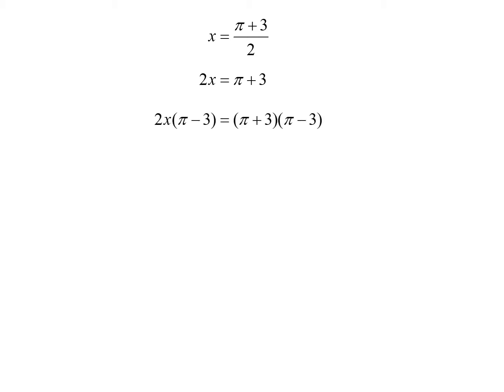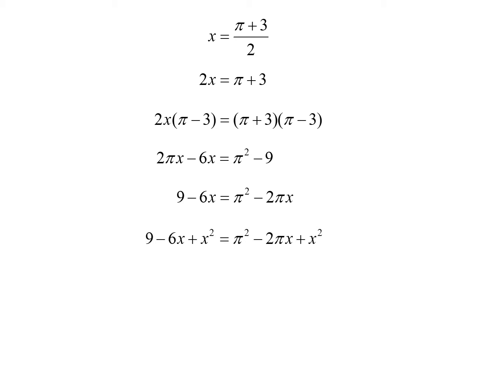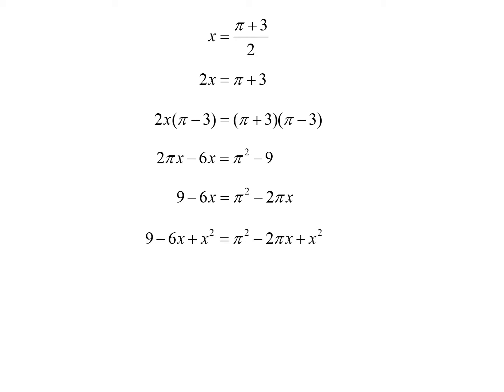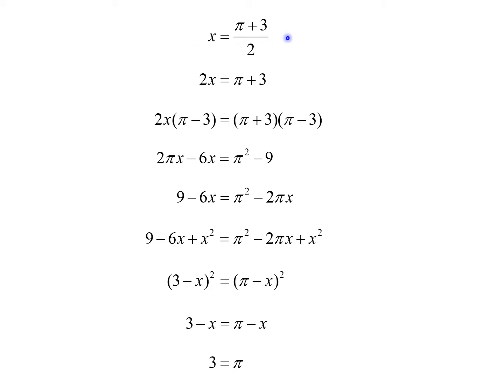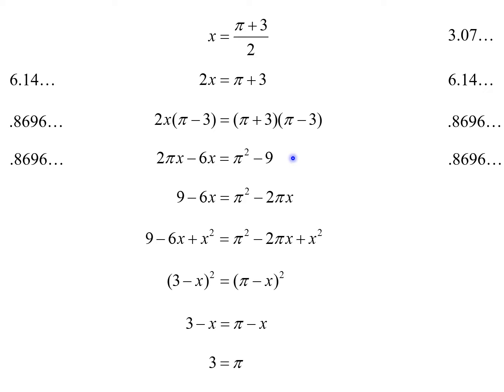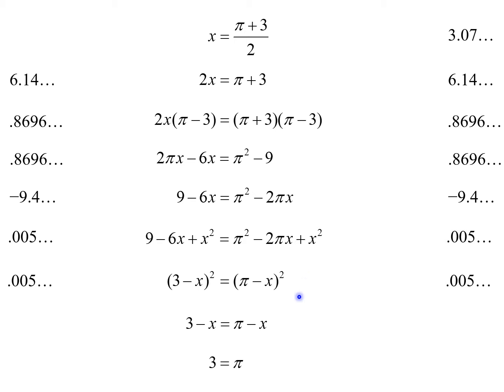Pi Equals Three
Pi Equals Three.  Has my math instructor gone totally insane?